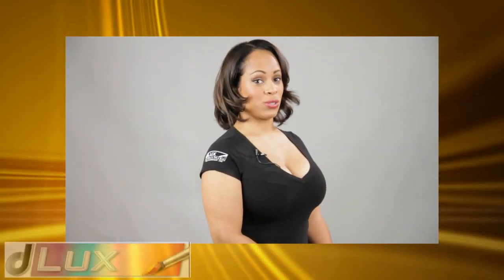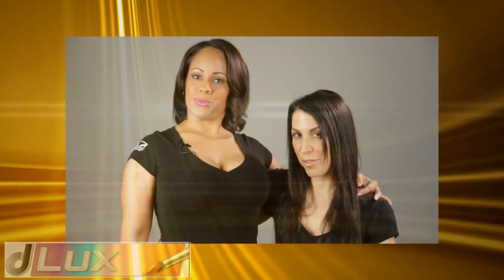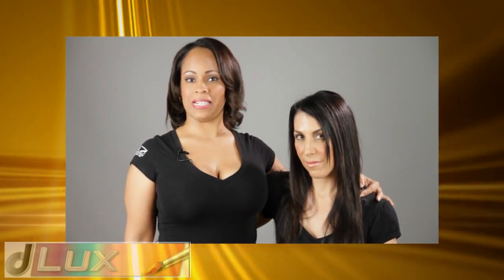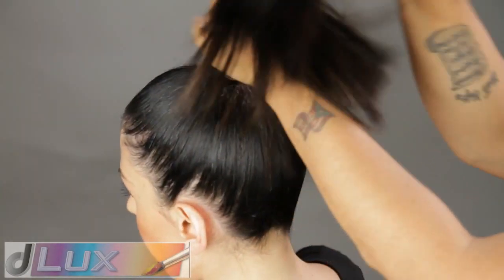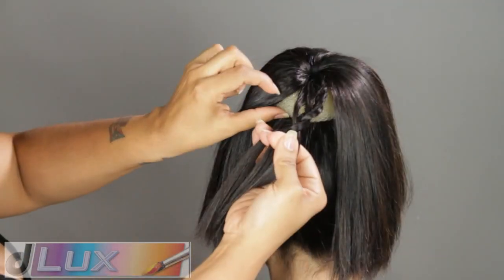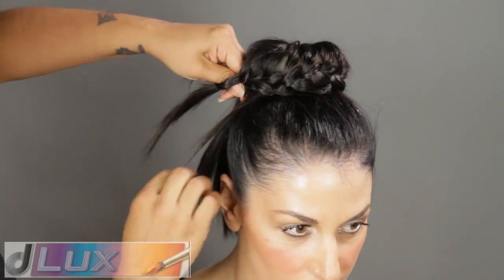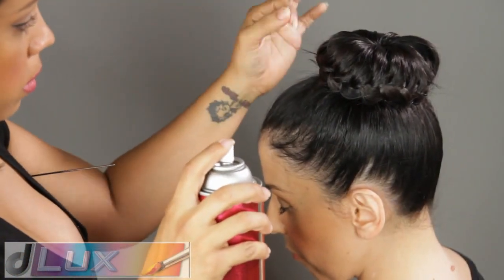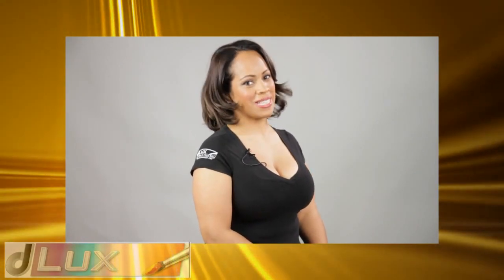HOW TO: French Braided Bun Tutorial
This is an Elegant Braided Bun with the beautiful Maria Ramagli as my model. I love this hairstyle for a wedding, prom, work and those very hot days in the summer. It's very easy to achieve using a donut bun.